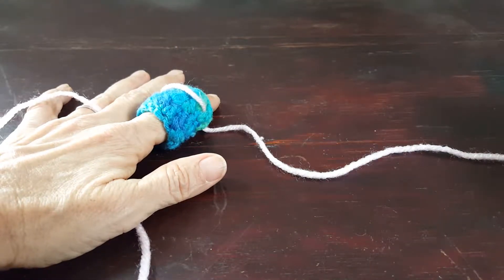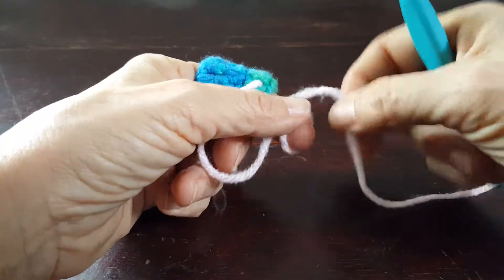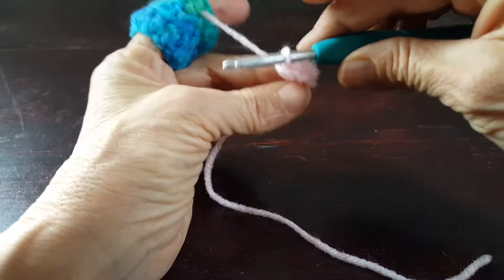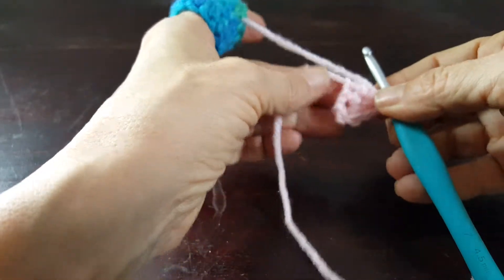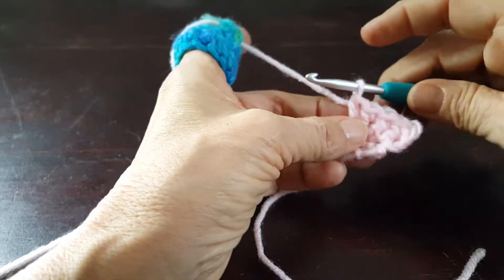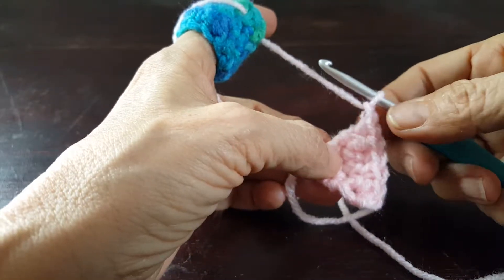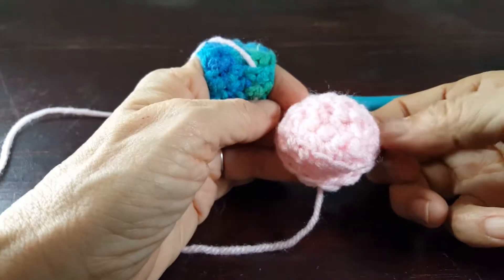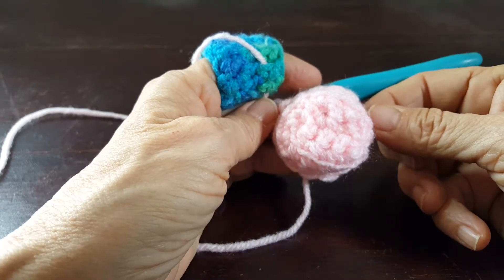How to crochet a snout for your crochet pig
Details how to crochet the snout for this free crochet pig pattern